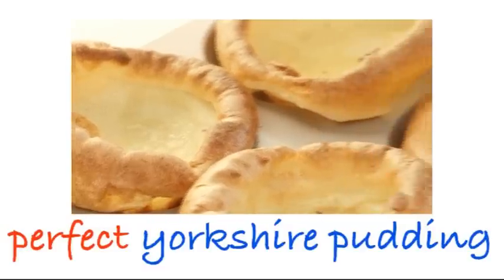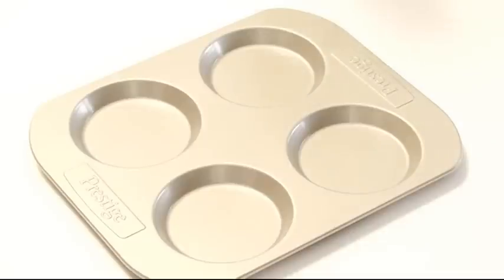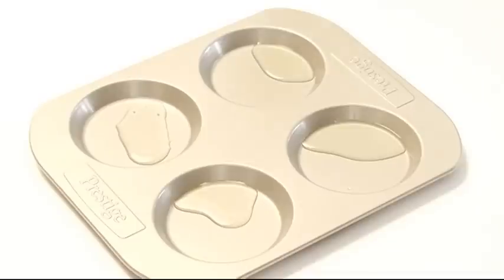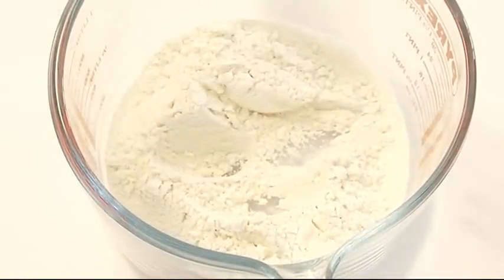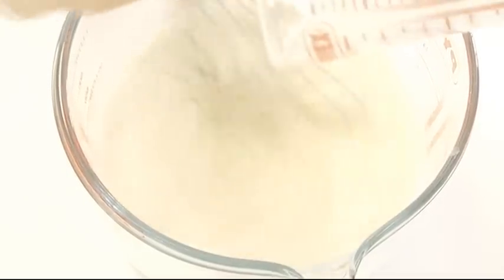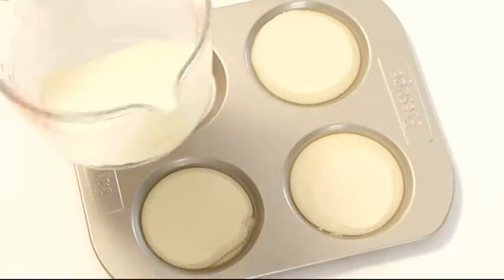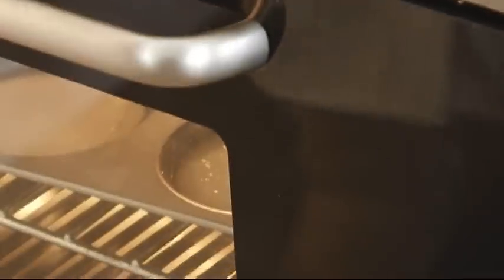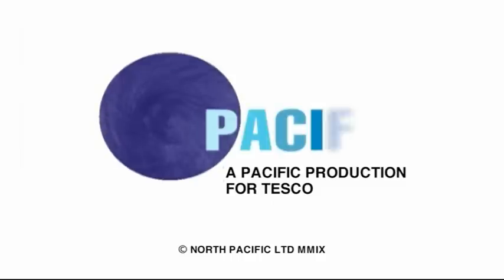Perfect Yorkshire Pudding (Tesco Cooking Tip)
A cooking tip from the Tesco kitchens - helping you get the best from your groceries.